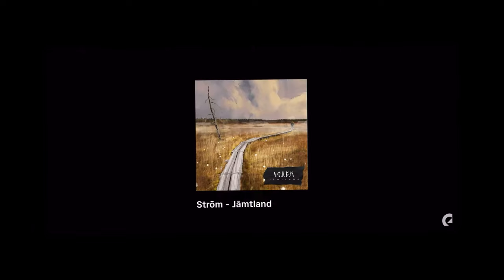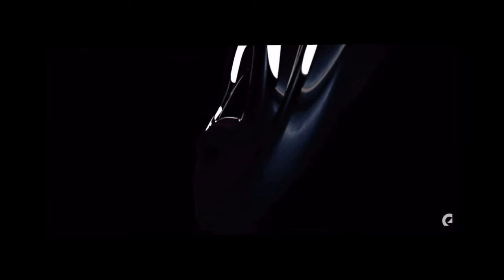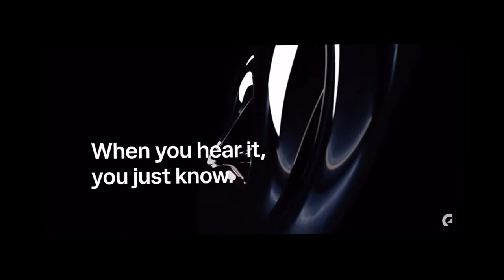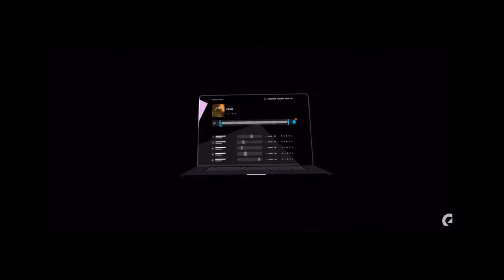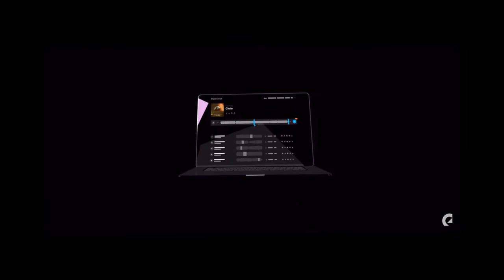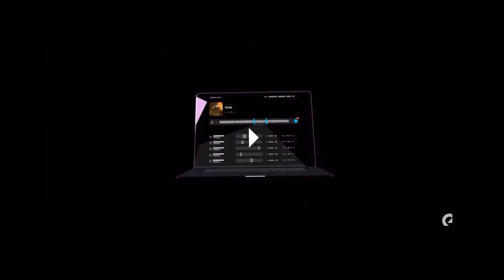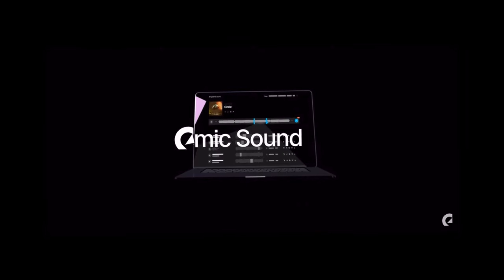My Three Favorite Lenses | FujiFilm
My three favorite Lenses. Fujifilm Edition. This video is about my three favorite Fujifilm lenses I use for vlogging and professional photography and videography

When shooting photography, over time you find the lenses you like, you don't like, your go-to's, the occasional lenses, and the ones you rent because they're too expensive. Today I am talking about my three go-to's aka My three favorite FujiFilm lenses

My Favorite FujiFilm Camera:
FujiFilm X-H1 (Body Only)

00:00 - Intro
00:29 - Epidemic Sound Discount
00:58 - Fuji XF 10-24mm f4
02:20 - Fuji XF 16-55mm f2.8
02:47 - Fuji XF 35mm f1.4

Try Audible Premium Plus and get up to two free Audiobooks